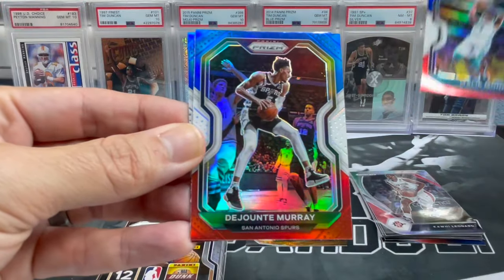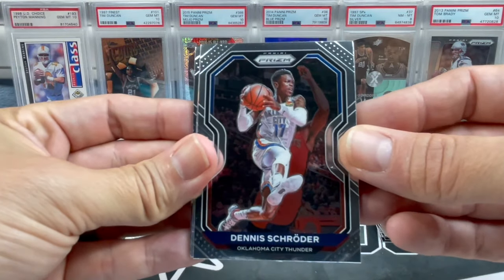RANDOM Basketball Cello Packs Opening! JA, ZION Rookie HUNTING 🔥🔥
Opening Random Basketball Cello Packs! Opening 2019-20 Optic, 19-20 Mosaic, 2020-21 Prizm, 2021-22 Optic, 2021 Prizm Draft Picks, and 2021-22 Prizm.